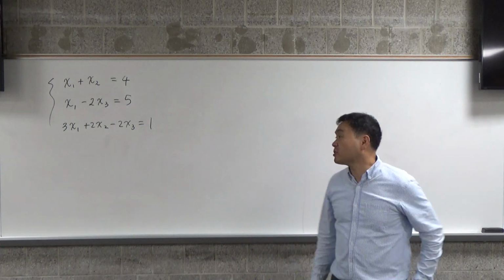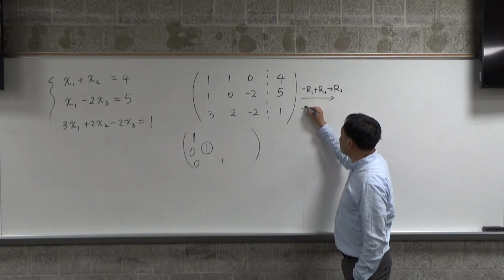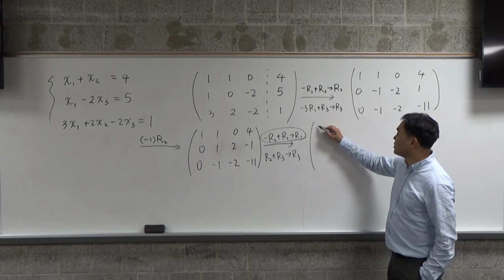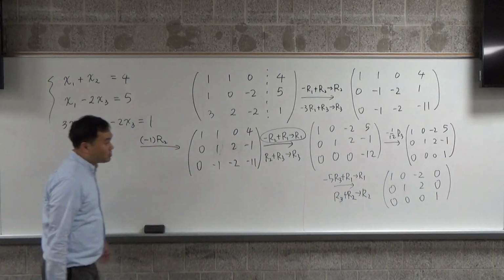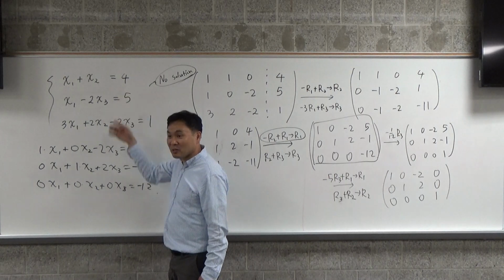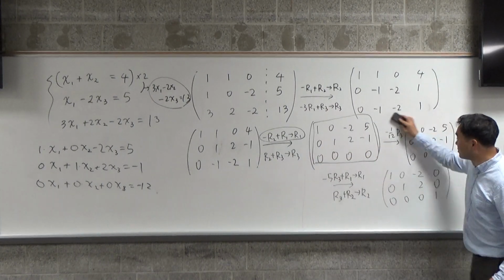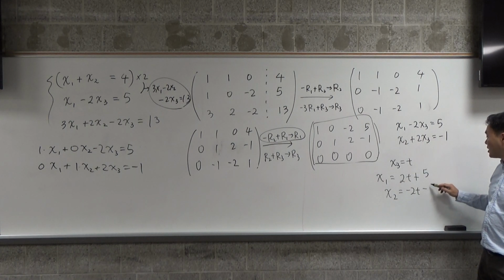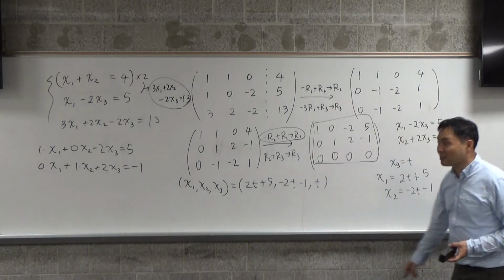Solving system of equations using rref example problem